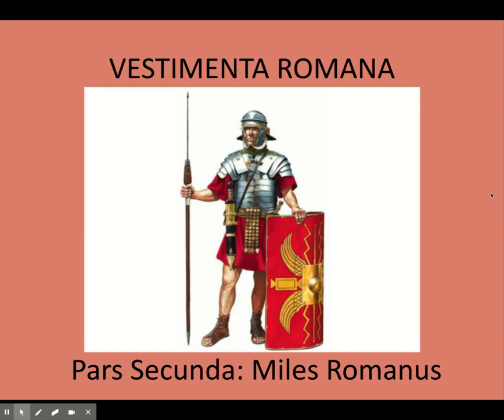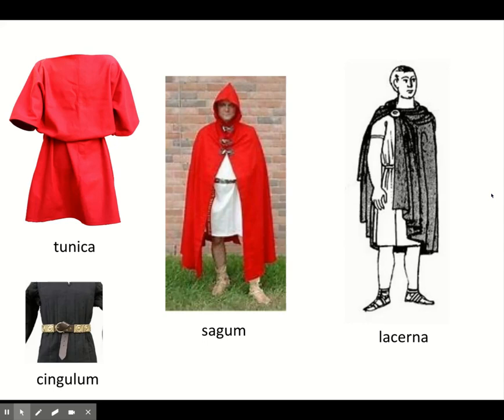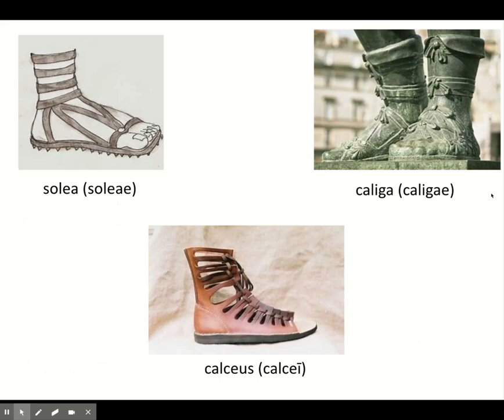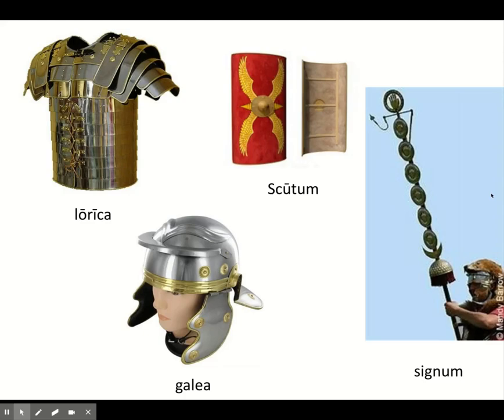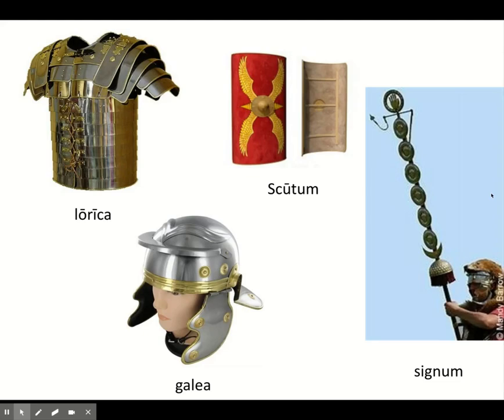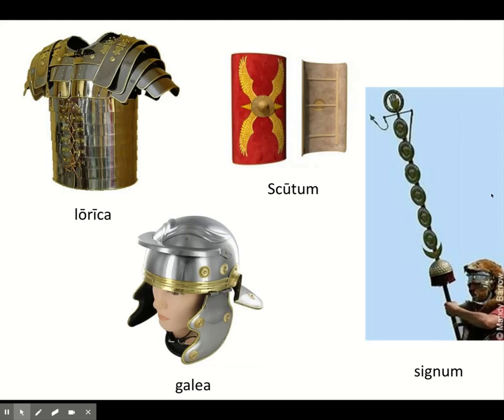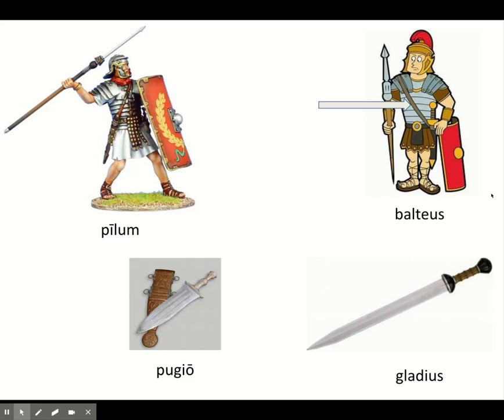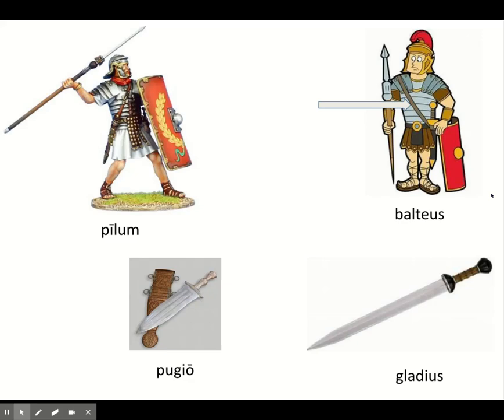Vestimenta Pars II Miles Romanus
Basic garments, weaponry and protective gear of a standard miles Romanus.